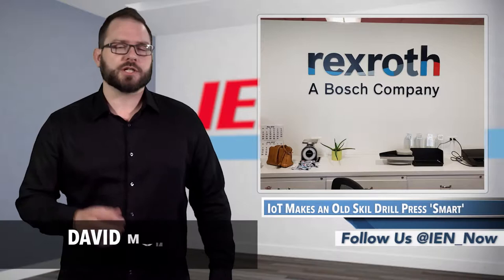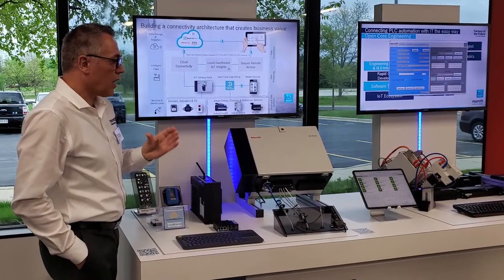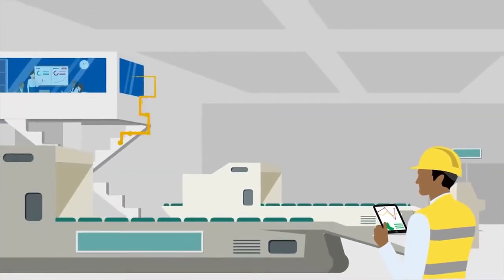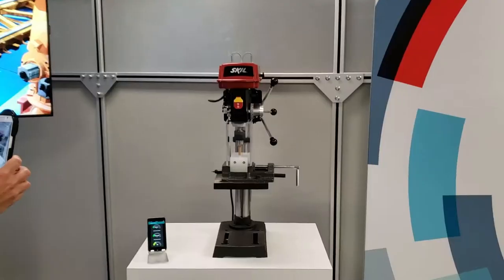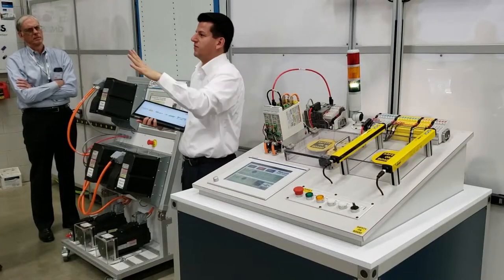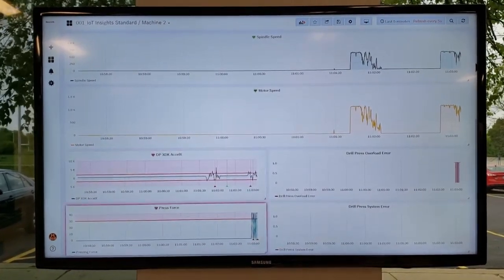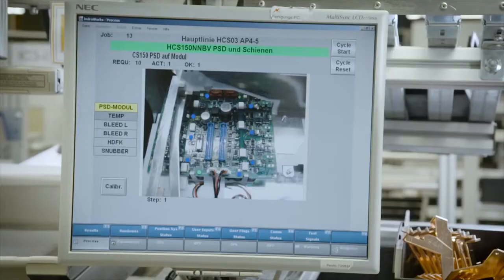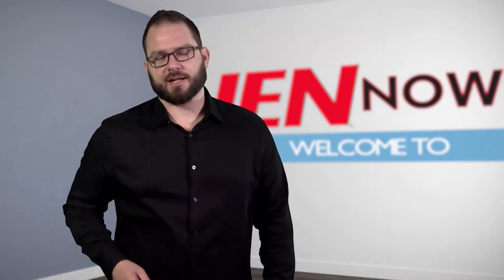IEN NOW: How Bosch Took a Dumb SKIL Drill Press and Made it 'Smart'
At the end of the day, everyone just wants to make more money. That was the message at the Factory of the Future experience at the Bosch Rexroth Automation & Electrification facility in Hoffman Estates, IL.
According to Peter Fischbach, industry segment manager at Bosch Rexroth, 70 percent of machines on the factory floor are not connected at all. The situation provides a huge opportunity to make machines more transparent (and profitable) using data, but one of the common misconceptions is that if you want the Industrial Internet of Things (IIoT) or Industry 4.0, you have to buy new equipment.
To demonstrate how manufacturers can connect legacy machines, the company took a SKIL drill press and added some sensors as well as the company’s IoT Gateway. The upgrade enabled them to start pulling data from an otherwise dumb or “brownfield” machine and use it in real time.
“Brownfield” equipment is a term used for legacy equipment that is otherwise unconnected and “greenfield” refers to a new facility that is starting from scratch.
The team added an acceleration sensor to monitor motor and spindle speed as well as the ability to monitor pressing force and drill temperature with an edge-connected device. All-in, they added about $2,000 worth of  technology to the press.
The data is routed through Bosch’s IoT Gateway which has the ability to pull data from multiple disparate devices and then deploy it to a database where it can be used for anything, including predictive maintenance, data analytics, etc.
For the demo, the data was pulled into IoT Insights, analysis software that comes pre-installed on the IoT Gateway. It provides a dashboard for the user to view all live-streaming data in one place for up to 20 machines. The user can set the dashboard to monitor spikes in quality problems.
The SKIL example shows a plug-and-play option for OEMs that want to get rolling with an IIoT solution. According to Fischbach, any company can start small and build up to the "factory of the future" using existing brownfield machines.
According to Matteo Dariol, once companies have the data, a common problem is end user follow up. Dariol says that to understand what's going on, companies need to have the right people looking at the right data.
IoT is confusing and a lot of people don't know where to start. Bosch thinks that they can not only help scale towards IoT functionality, but they have the legacy application expertise as well.
Fischbach says that a lot of factories have no insight at all, and for a few thousand dollars of technology, they can change that. After all, at the end of the day, everyone just wants to make more money.